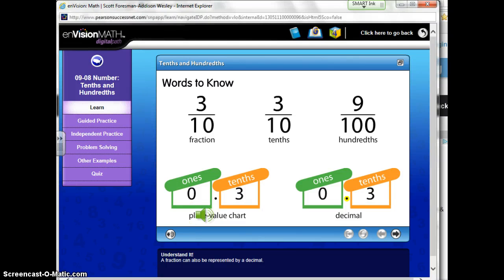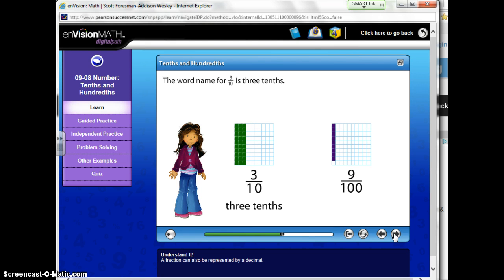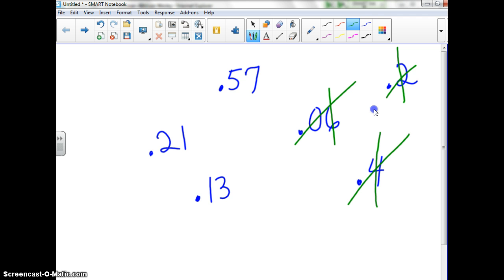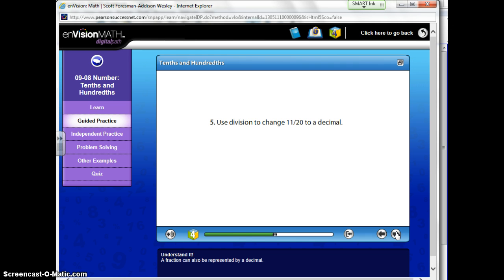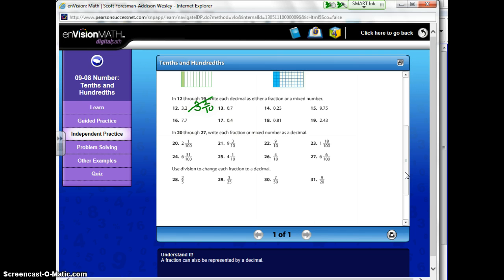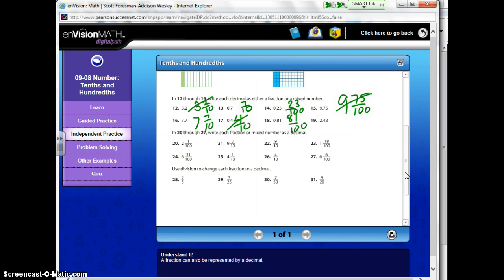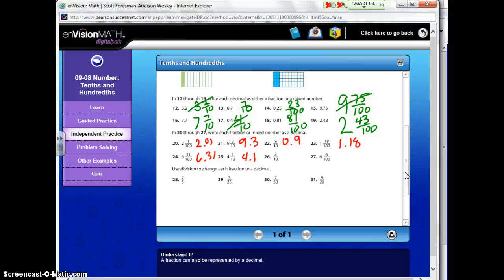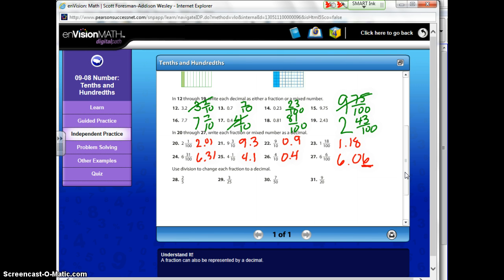Wajer Math L9-8 changing fractions to decimals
changing decimals to fractions and vice versa